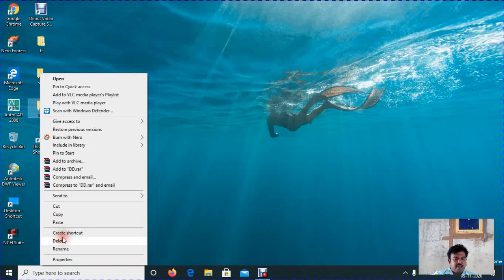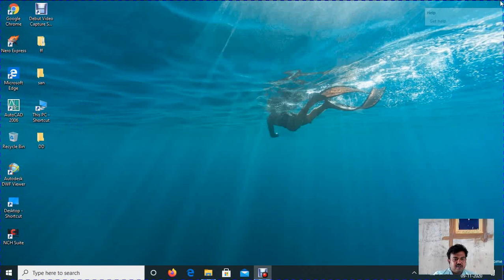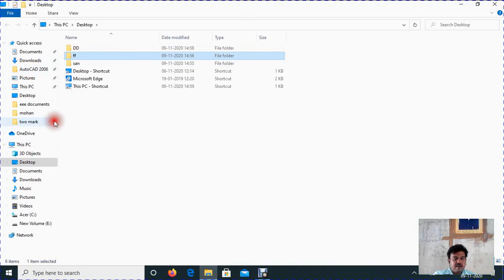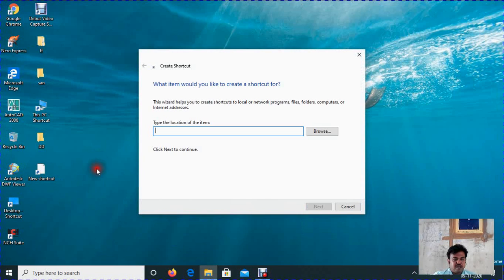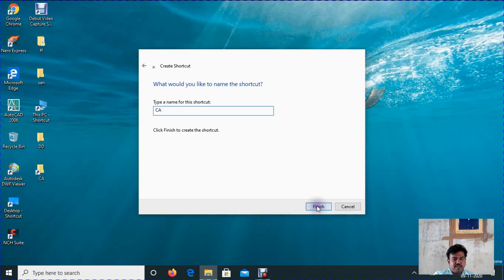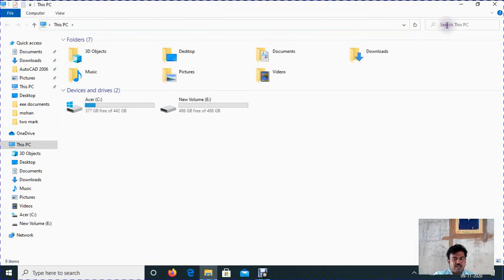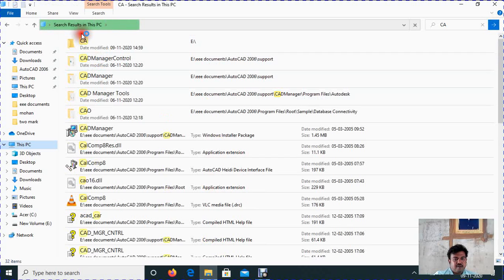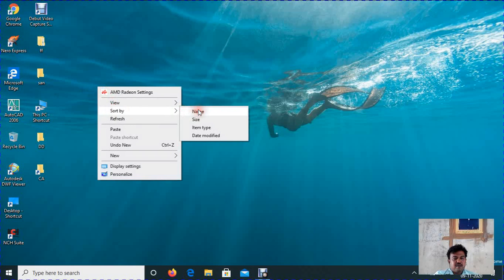CA EX NO2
M.SANGILEESWARAN